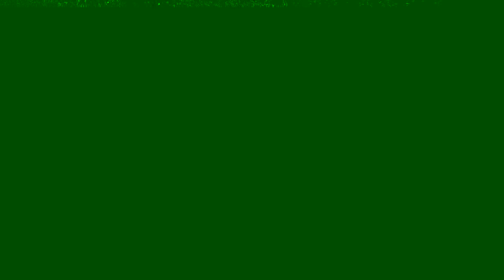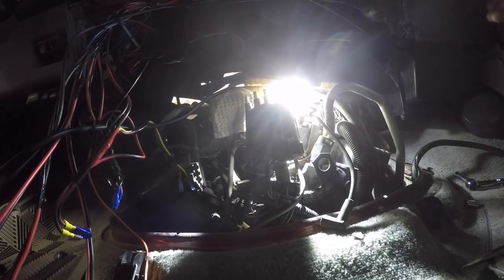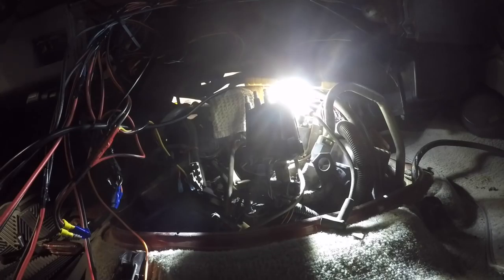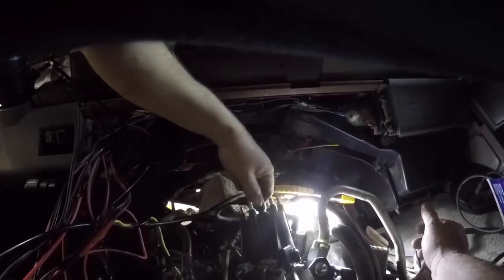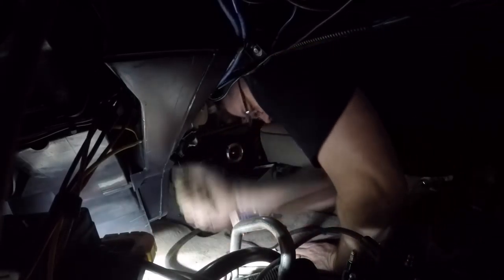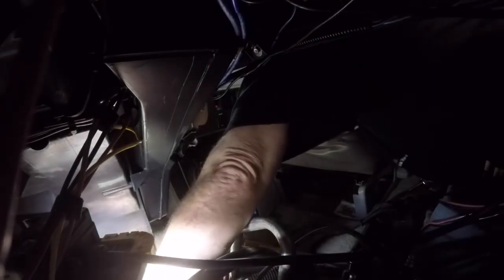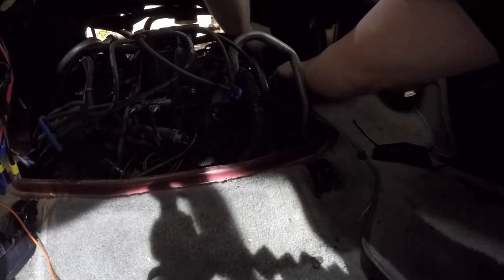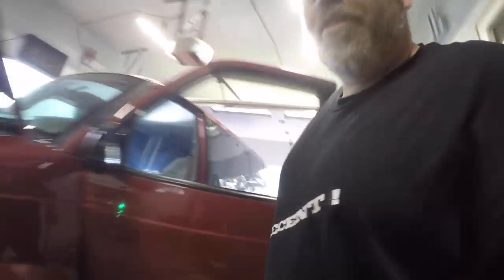Tune Up Done On The Old Safari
Thank god thats done . who will be the person to count how many times I said Boys lol

BillSiff
579 Main St
Wyoming Ont.
Canada
N0N 1T0